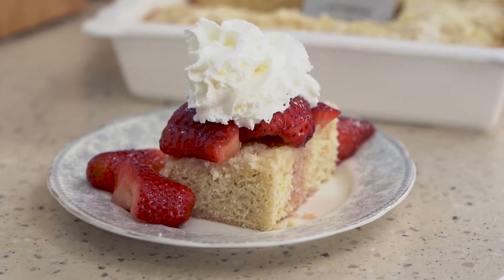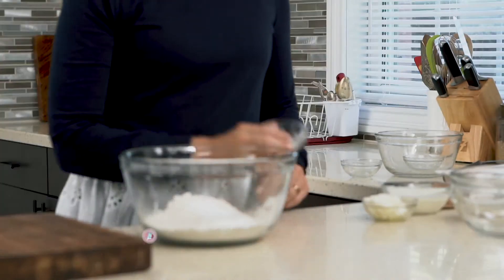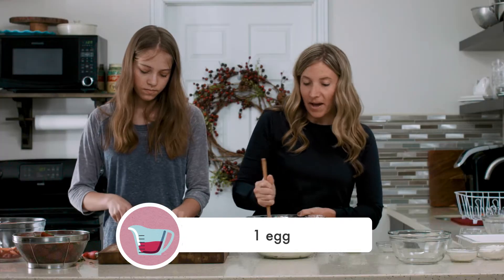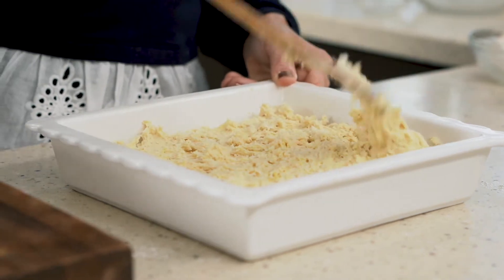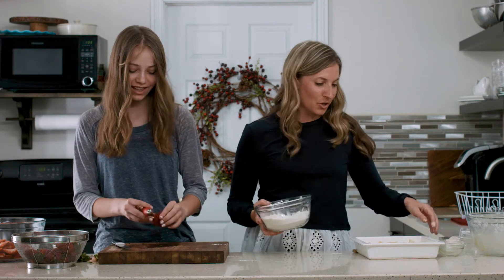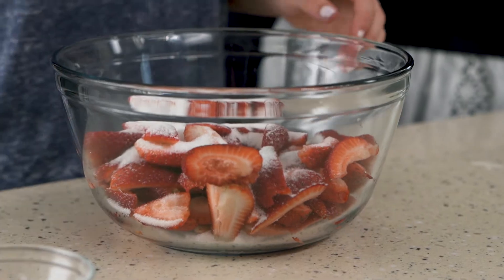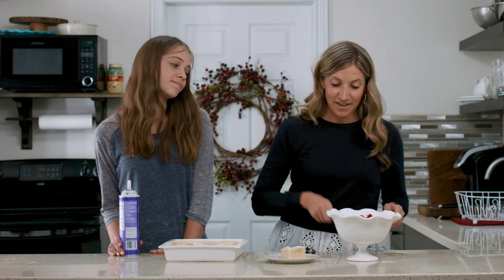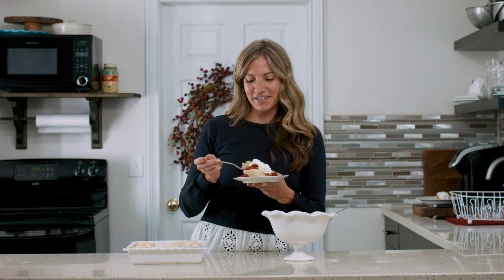How to Make Strawberry Shortcake {and Macerated Strawberries}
How to Make THE BEST STRAWBERRY SHORTCAKE Recipe  I Tastes of Lizzy T
Amish Strawberry Shortcake is unique because of the streusel topping that gets baked on top of the shortcake. Amazingly good with fruit, or by itself!

HOW TO MAKE STRAWBERRY SHORTCAKE
You can make this recipe in an 8×8 pan.  Many times that amount of shortcake is just not enough, so I double it and put it in a 9×13 pan.  I didn’t have to bake it any longer when I did this, and was surprised by that. If you decide to double the recipe, leave extra time for a few more minutes baking, just in case.  And sometimes when I double it, I double the topping…because like I said…the topping is the best part!
The recipe calls for shortening.  For those of you who don’t like to use shortening, I have made it with butter and it turned out just as good!
Use a pastry cutter to cut together the shortening, sugar and flour.
Be careful not to overmix. Overmixing this type of batter may result in the cake being too tough.
STREUSEL TOPPING
The shortcake itself has a nice biscuit-taste, but what makes it spectacular is the flour, sugar, and butter streusel that you toss together and sprinkle on top. The streusel bakes into the shortcake just the perfect amount.
HOW DO YOU MAKE STRAWBERRIES FOR SHORTCAKE?
For the strawberries, cut and quarter about 4 pounds of strawberries and sprinkle about 1/2 cup of sugar on them.  Add more or less sugar, depending on the sweetness of the berries and the taste you would like.  This process is called macerating strawberries. How long does it take to macerate strawberries? Prepare the strawberries at least 3-4 hours ahead of time  so they will make juicy syrup that is sooooooo good poured over the shortcake!
Spoon some strawberries over the shortcake, then top with whatever you like best. You can squirt on whipped cream or put a big scoop of ice cream on top.  You can even do as my dad does and pour milk over it.  You can experiment a lot with this cake!
Ingredients
For the Shortcake:
2 cups flour
4 teaspoons baking powder
3/4 teaspoon salt
1 tablespoon sugar
1/3 cup shortening
2/3 cup milk
1 large egg (beaten)
For the topping:
1/2 cup sugar
1/2 cup flour
3 tablespoons butter
For the strawberries:
4 pounds strawberries (cleaned, hulled and quartered)
1/2 cup sugar (to taste)
Instructions
Make crumbs with the flour, baking powder, salt, sugar and shortening. Add the milk and egg to the crumbs, mixing just until combined. Spread the mixture into a greased 8x8 cake pan. Set aside.
Make the topping by mixing together the flour, sugar and butter. This mixture will be crumbly. Spread it on top of the batter in the cake pan. Bake the cake at 350 for 25-27 minutes, or until a toothpick inserted into the center comes out clean.
While the cake is baking, mix the prepared strawberries with 1/2 cup of sugar. Put the strawberries in the fridge and allow them to refrigerate for at least 3-4 hours. Add more or less sugar, depending on your tastes.
Top pieces of cake with strawberries (or your favorite kind of fruit!), whipped cream, or ice cream.

At Tastes of Lizzy T, our mission is to revive the thrill of preparing and sharing food with family and good friends. In our drive through culture, we are losing the joy of preparing your own meals. We’re about creating healthy, heartfelt comforting food. Starting as a mother and daughter school project, Tastes of Lizzy T is now an international blog where we share our life journey of a family that loves to cook, serve, and eat fresh, traditional, and wholesome food. We’re reviving old memories and creating new, one recipes at a time.